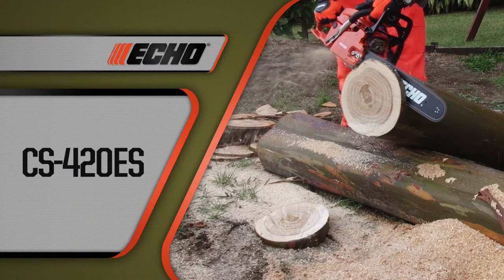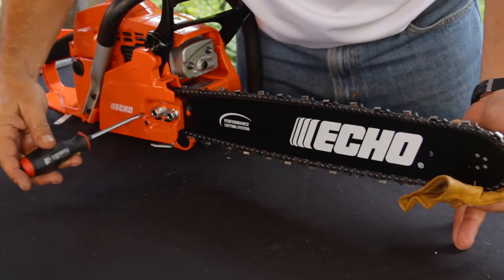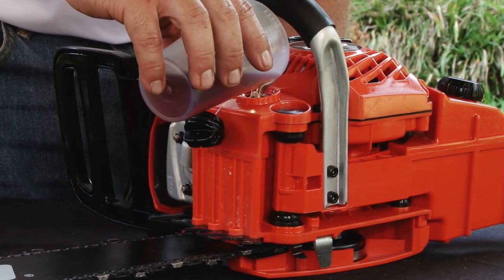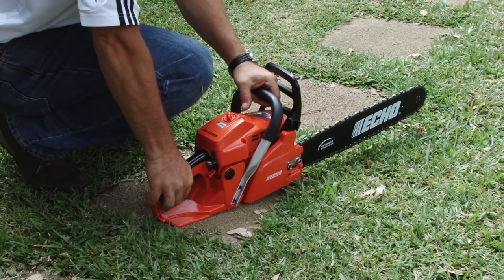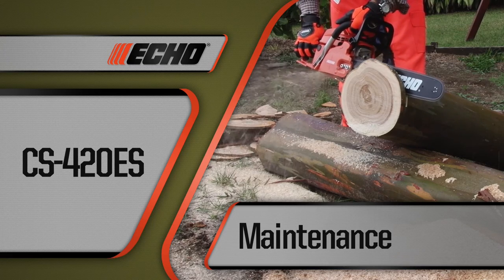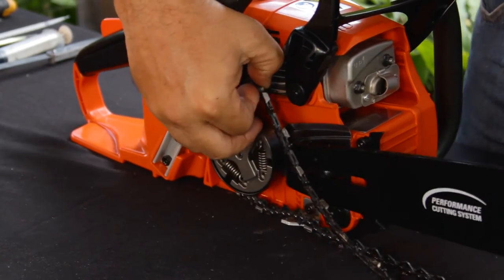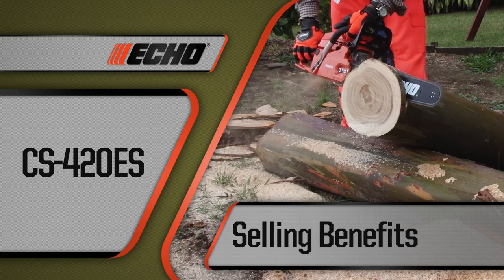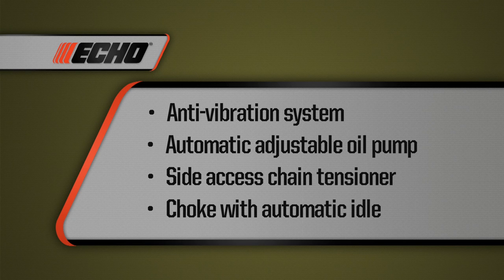ECHO Chainsaw CS-420ES Product Knowledge English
Incredible power to weight ratio with the robust build standards ECHO is famous for. The CS-420ES combines light weight construction (4.6kg) with a powerful 40.2cm³ professional grade engine.